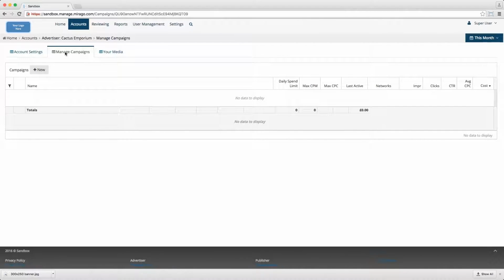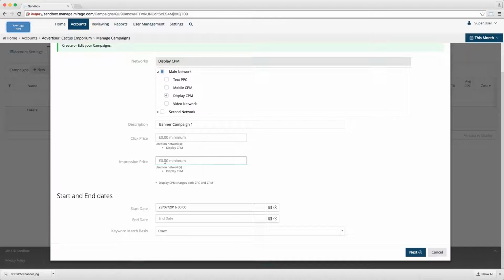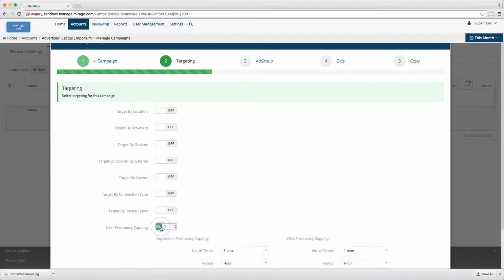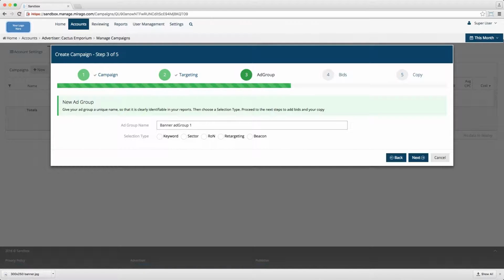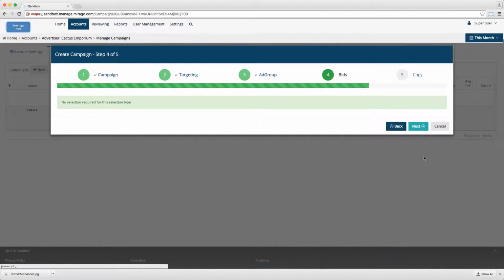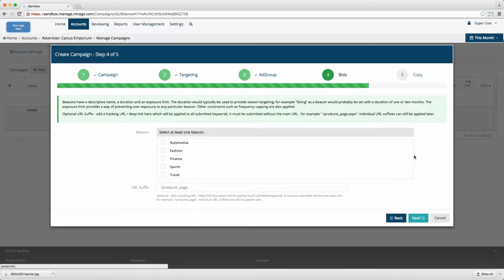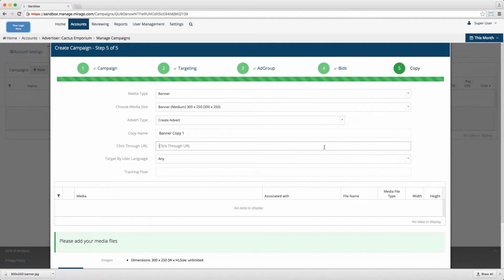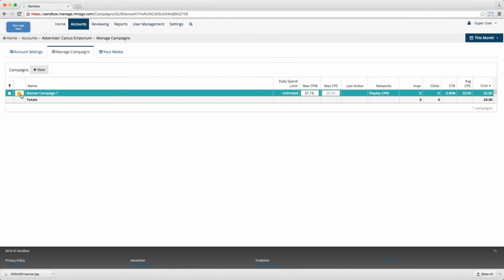Creating a Banner Campaign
In this video we guide you through all of the steps required to create a new banner ad campaign.